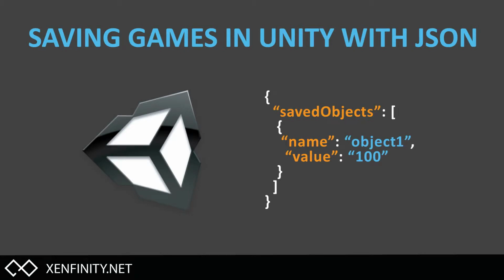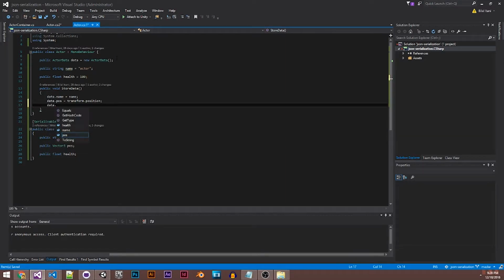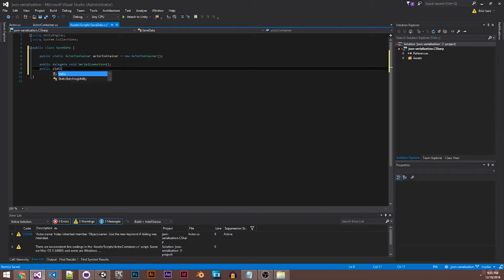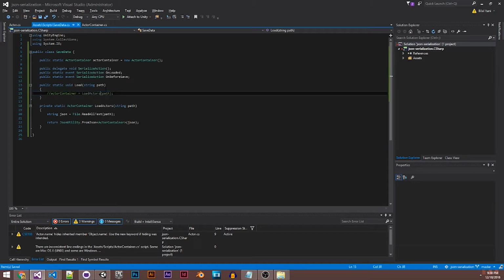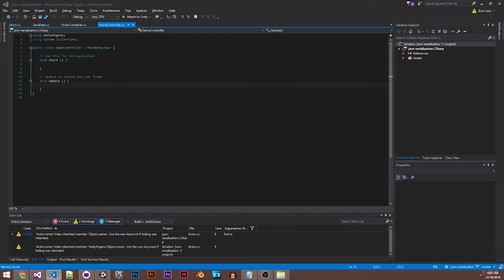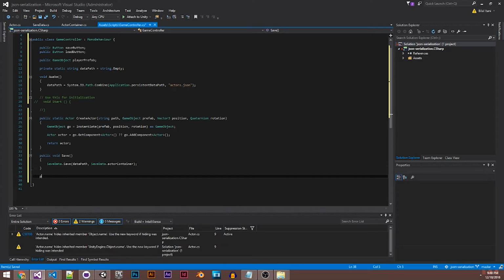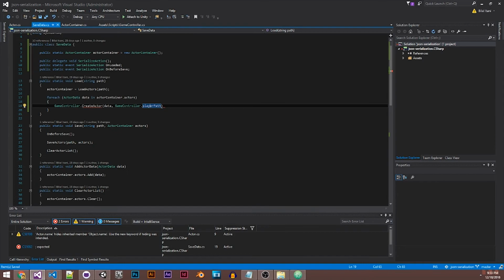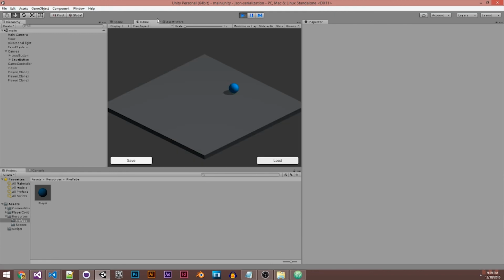How To Save Your Game In Unity® with JSON | Serialization Tutorial - XML Alternative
In this video I show you how to create save game files in Unity using JSON serialization!

This method is really easy to expand upon, and will allow you to easily create save files using whatever
information you want to store.

Moving on, you can improve upon the performance of this script using ID checks so only certain values
have to be replaced in the JSON, rather than rewriting the whole file. I also recommend using an object pooling system upon spawning serializable actors or characters

Let me know what other topics you want me to cover in the comment section below!